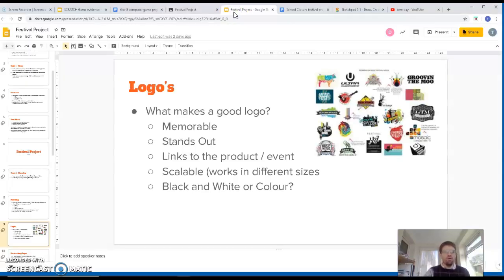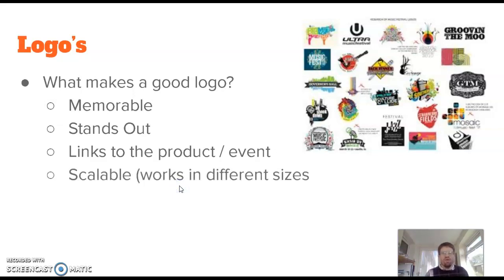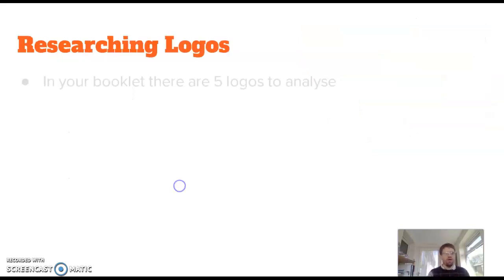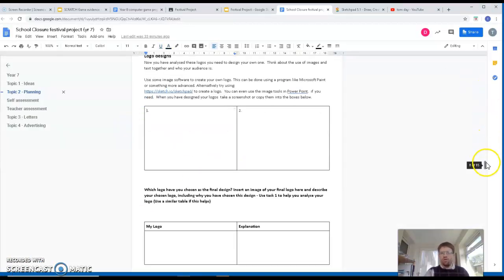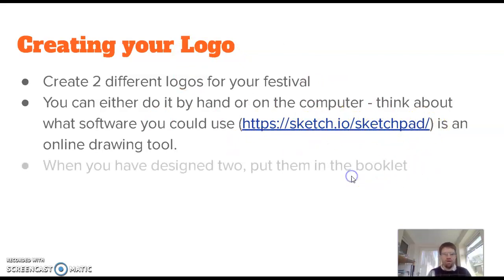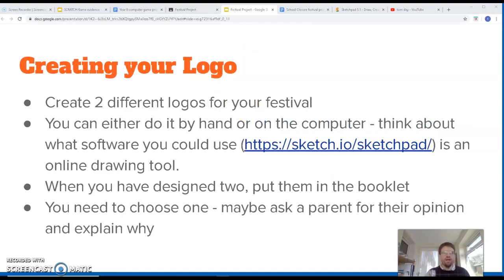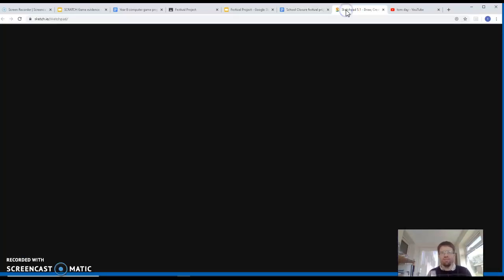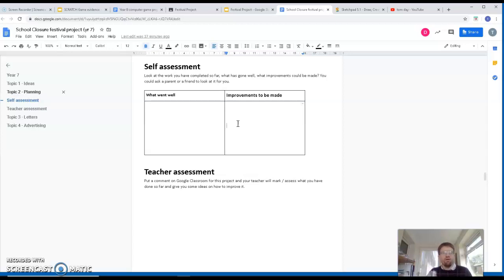Video 3 Year 7 Festival project - Logo design